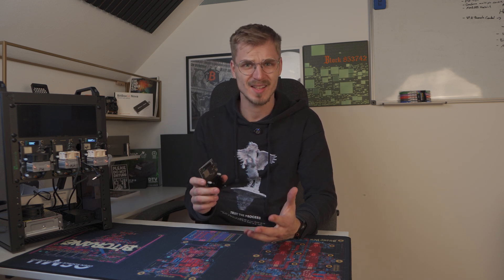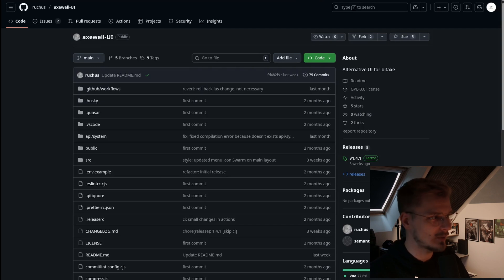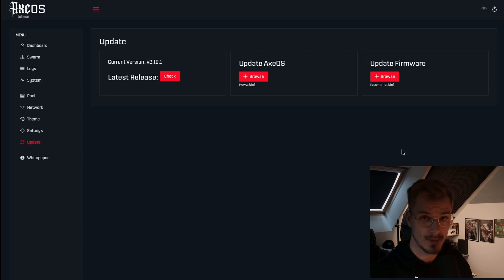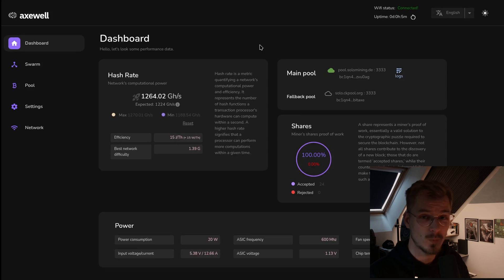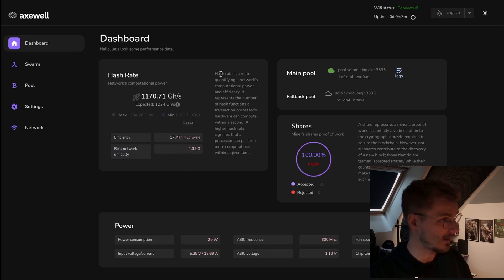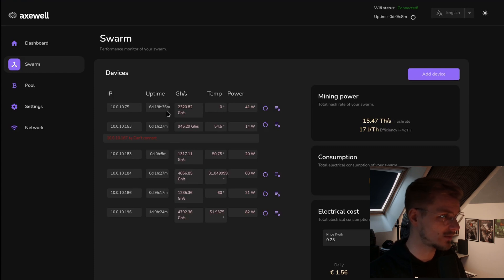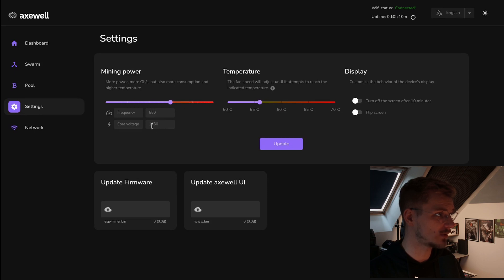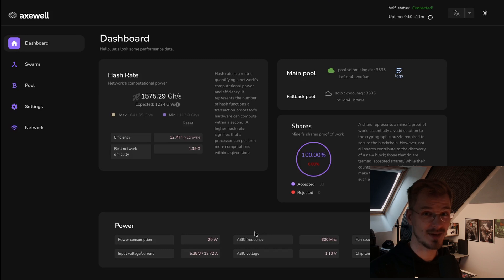axewell-UI another Interface for you Bitaxe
Bitaxe Miners: Ready to start your solo mining journey?

BitBox Hardware Wallet: Secure your Bitcoin with a trusted hardware wallet.
Hardware Wallet Steel Backup: Don't forget to back up your seed phrase.